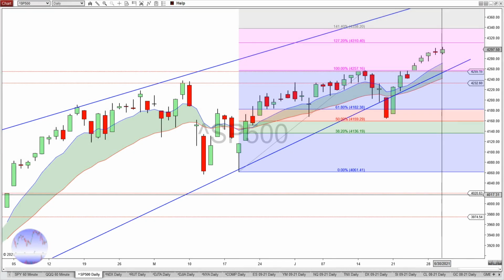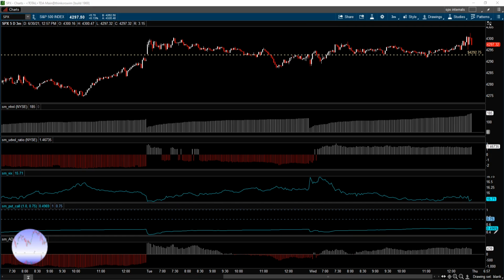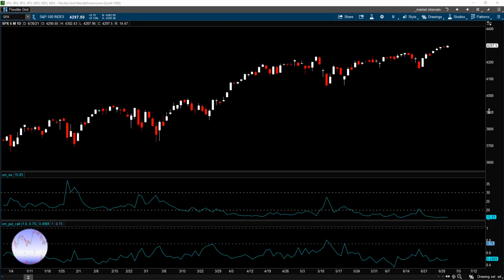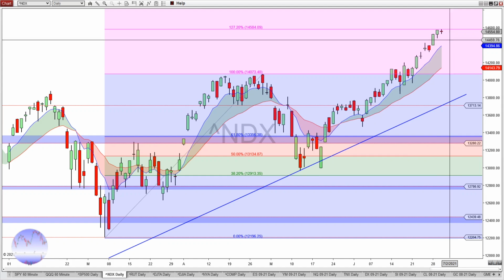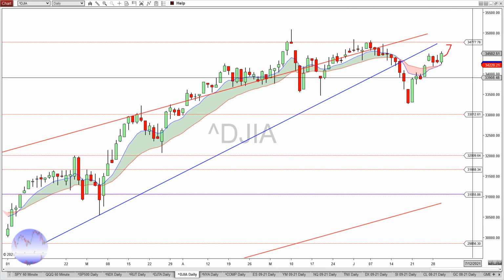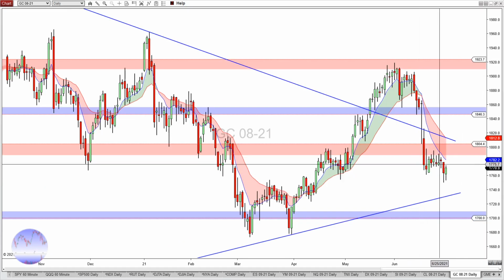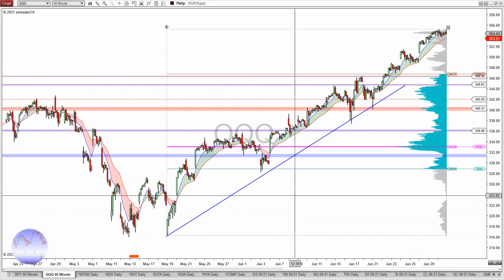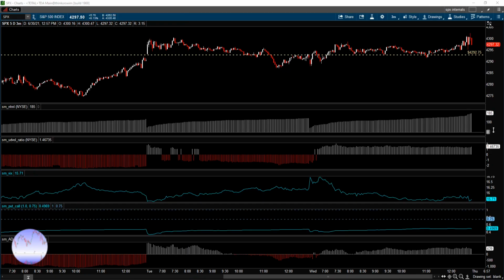S&P 500 Analysis - Ready For A Drop! | SP500 Technical Analysis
The S&P 500 made another new high & closed at a new closing high, what else is news?  It seems like the S&P 500 makes a new high every week.  But if we inspect the market internals, we can see the S&P 500 is getting ready to drop.
In this S&P 500 technical analysis, we will analyze the S&P 500, review the stock market sentiments and its internals to determine where the sp500 is heading.  We will also review the 10 years yield, US dollar, gold, silver and crude oil.